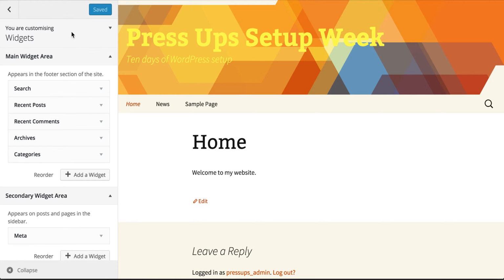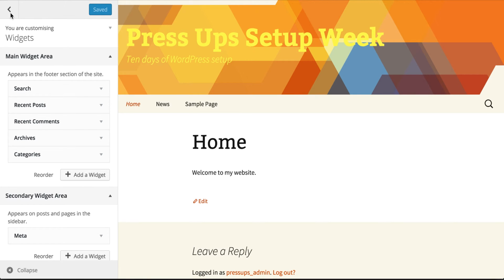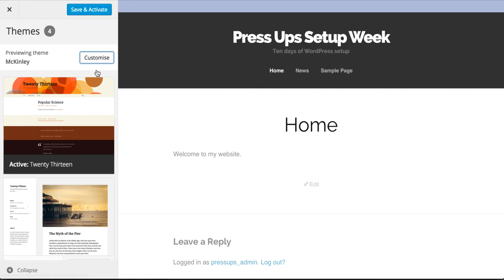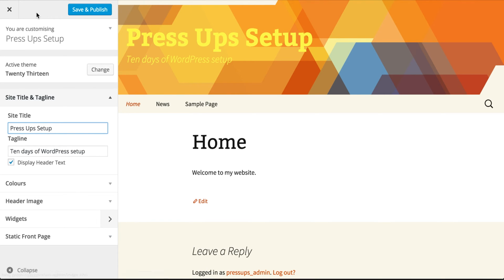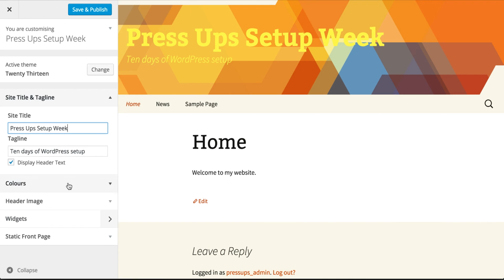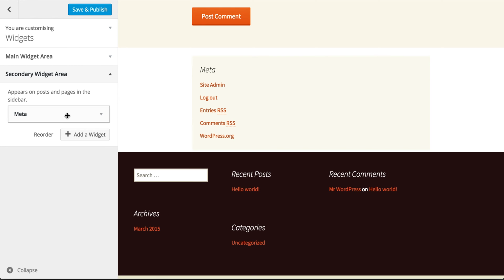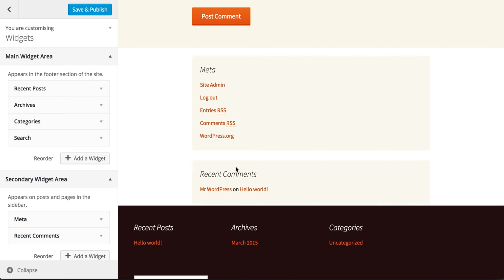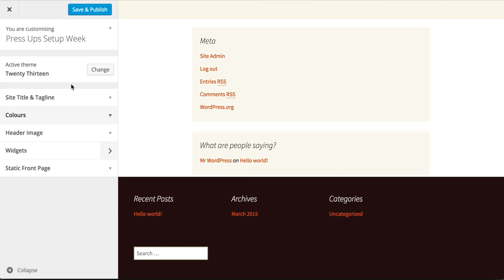Setup Week - Customiser Part 2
After the last Press Up's whizz through the customizer, today we take a more leisurely and in-depth look at its features and give some more tips.